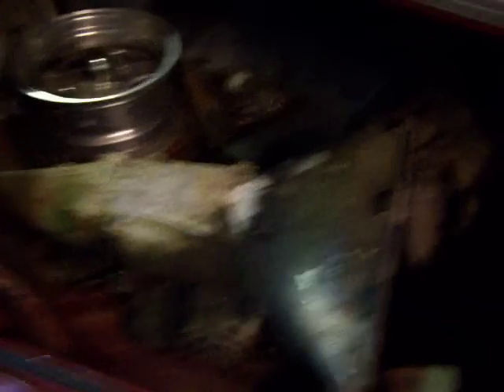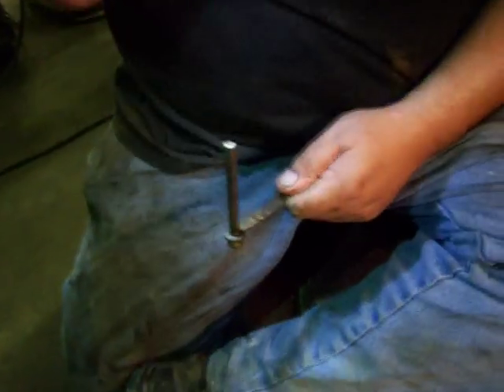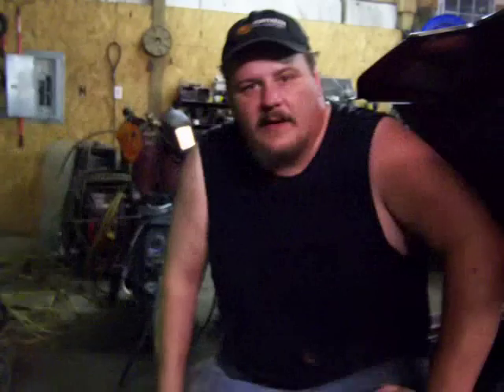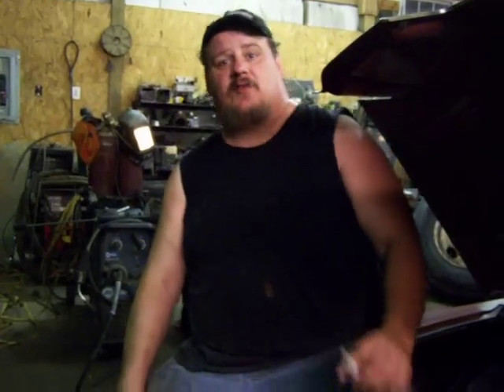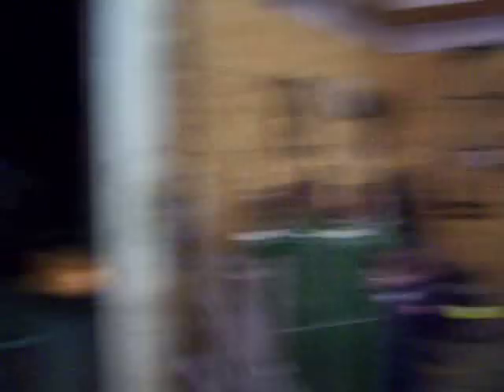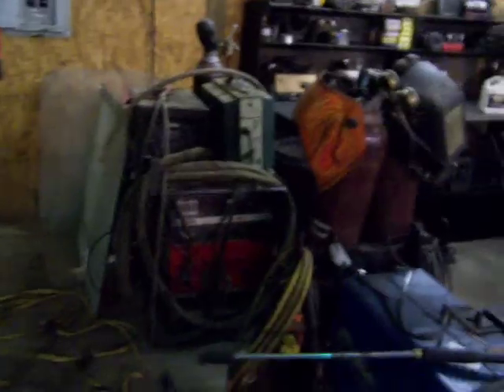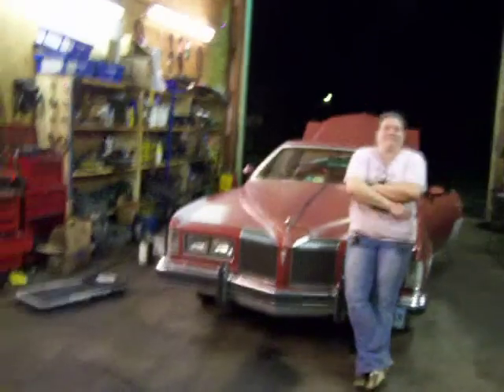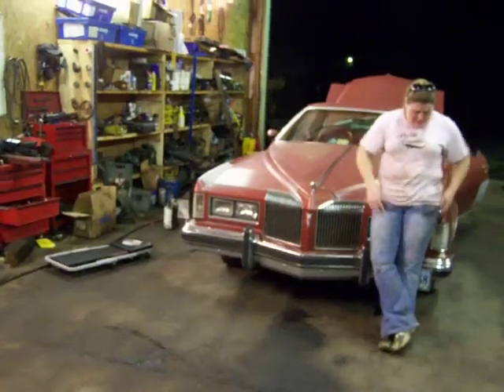Transmission questions and trying to move forward on the project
did some work on the 64 today and found something i need help with please help
and please rate comment and sub thanks everyone